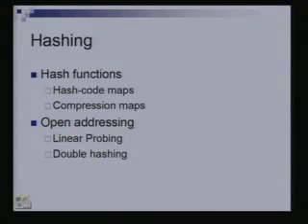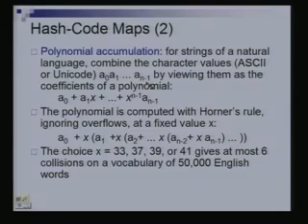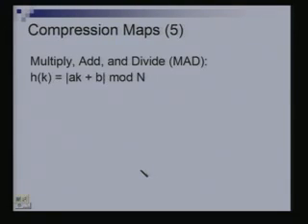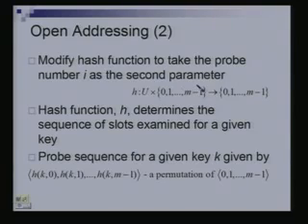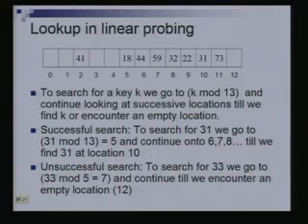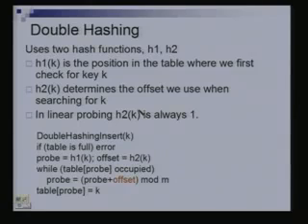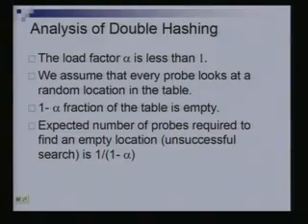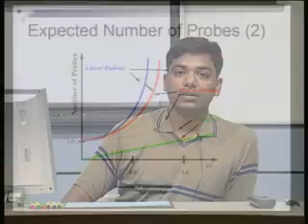Lecture on Hashing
Introduction to hashing, Hash Table, Function, Chaining, Linear probing , Double Probing, Complexitys